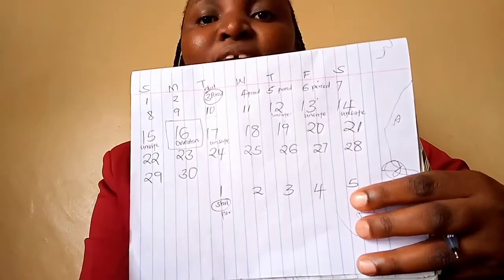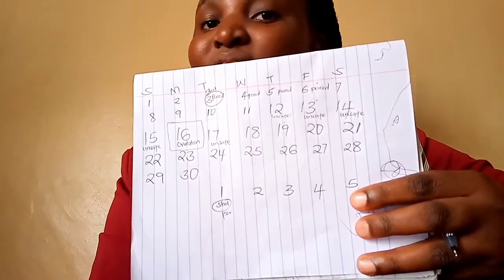Safe days to prevent pregnancy.